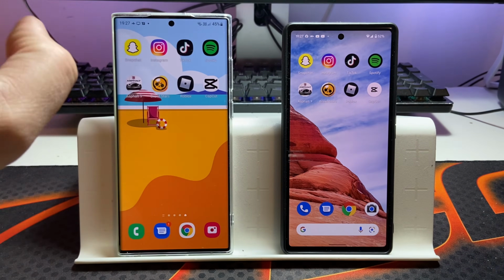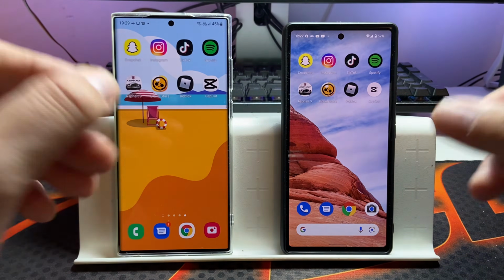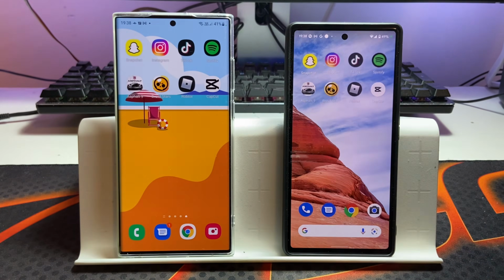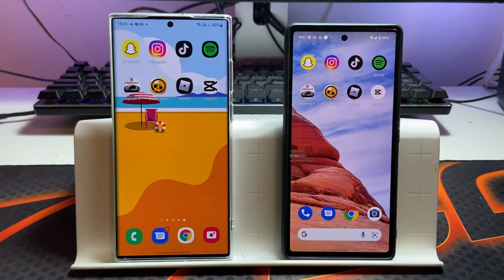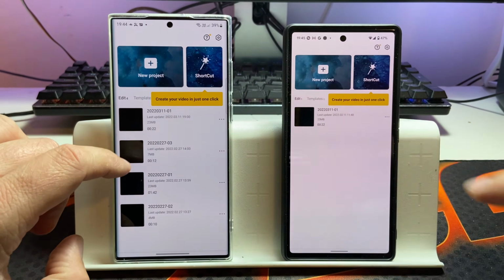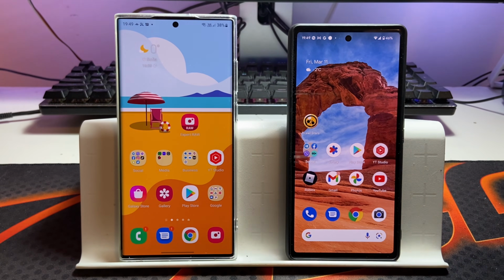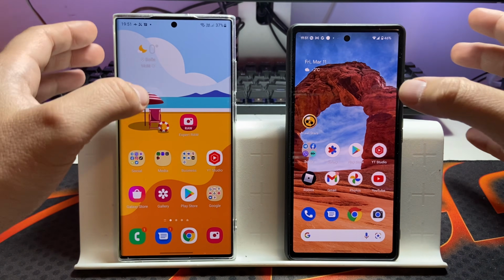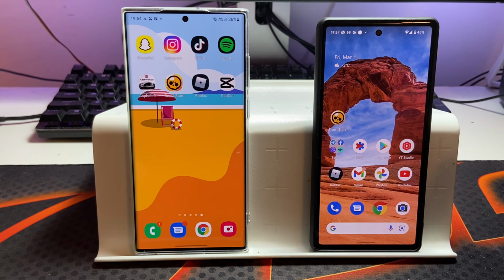Samsung Galaxy S22 Ultra vs Google Pixel 6 - Speedtest!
Samsung Galaxy S22 Ultra vsGoogle Pixel 6 - Speed Test! Samsung S22 Ultra is the Exynos 2200 version and the Google is using their Tensor chip.

Samsung Galaxy S22 Ultra is running on One UI 4.1 Android 12 and the Google Pixel 6 is running on Android 13 DP 1 (Developer Preview1).

Quick Video Guide:
00:00 - Intro
00:30 - Set the Scene
01:59 - Boot Speed Test
03:15 - Social Apps Speed Test (Snapchat, TikTok, Instagram)
04:50 - Spotify Speed Test
05:40 - Games Speed Test (Ashpalt 9, Brawl Stars, Roblox)
07:10 - Rending Speed Test
08:10 - Google Apps Speed Test (Chrome, YouTube, Google Feed)
09:25 - Camera Speed Test
10:59 - Settings Speed Test (Home Screen & Settings)
11:20 - Recent Apps and Apps Reload Speed Test
12:04 - Notification Speed Test
12:20 - Video Outro